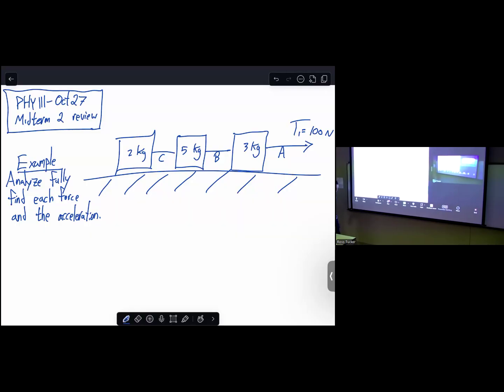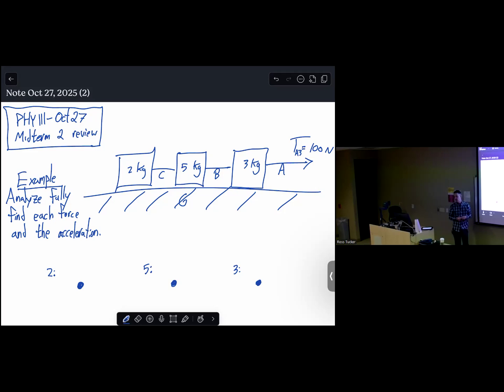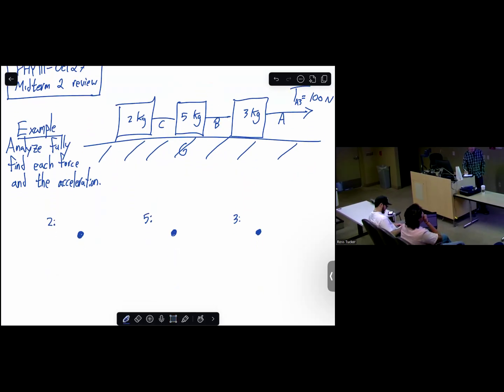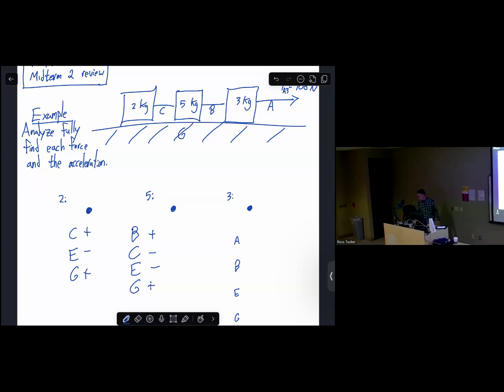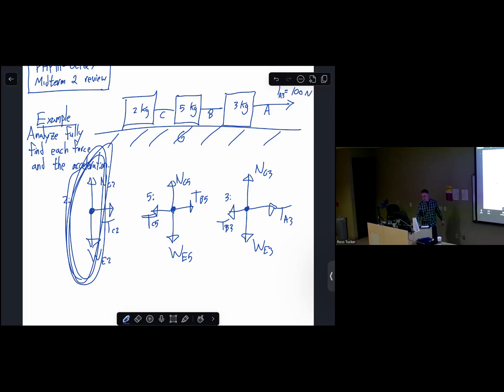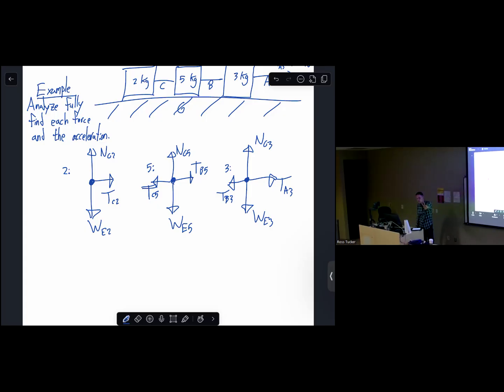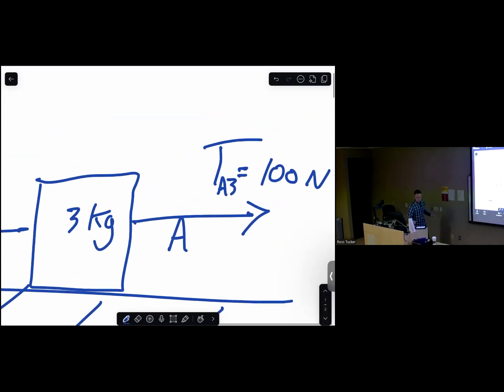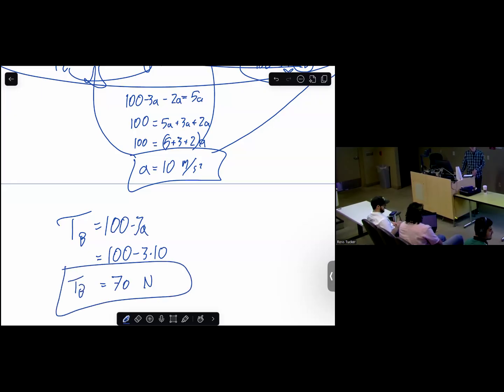PHY111 1027 3 PM